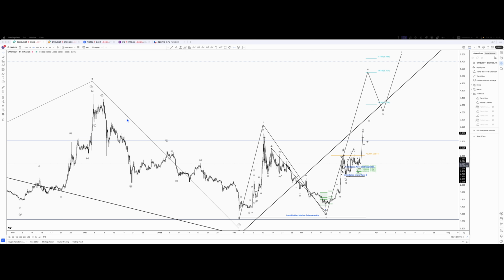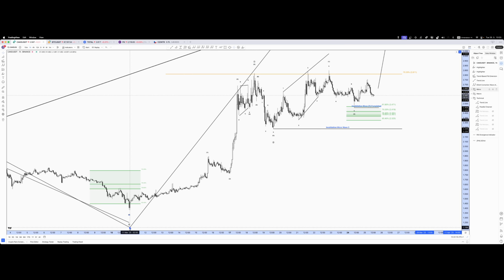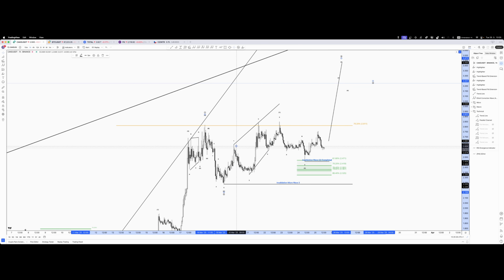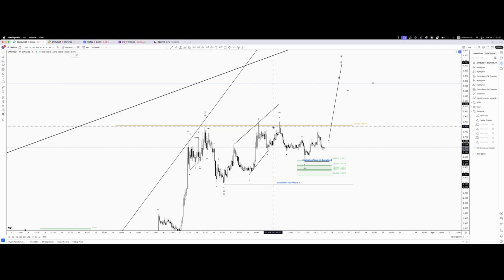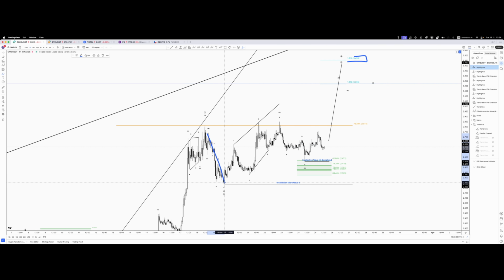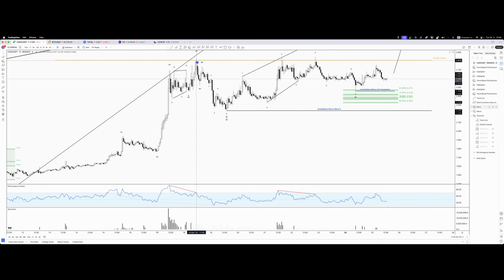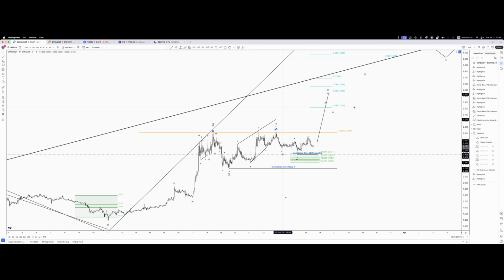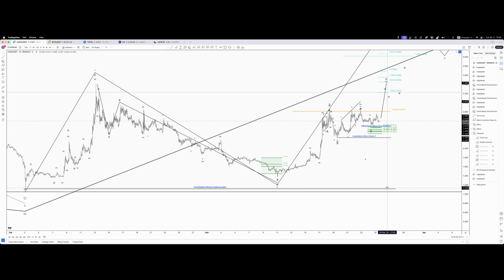CAKE Is Coiling Up - 1st Target $3.45 Then $5.10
CAKE Price Action Update - Elliott Wave & Technical Analysis